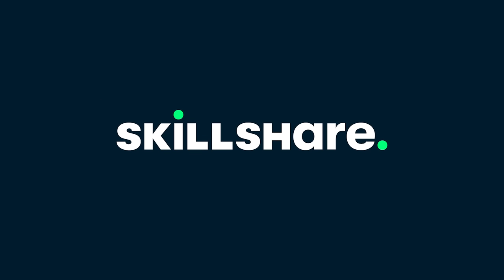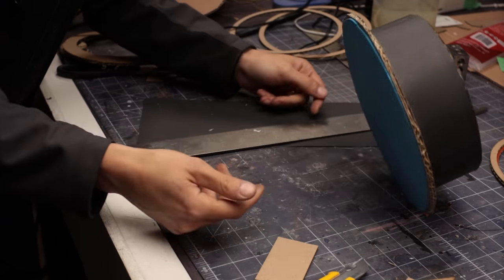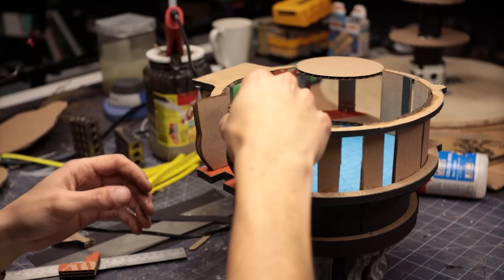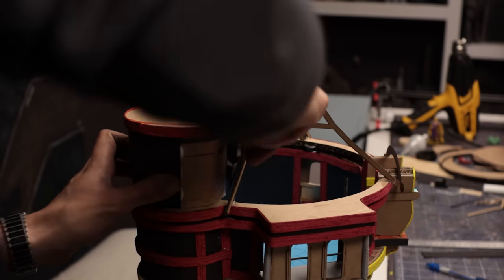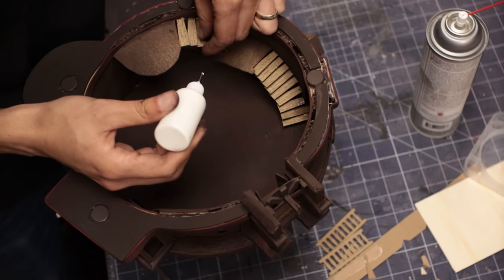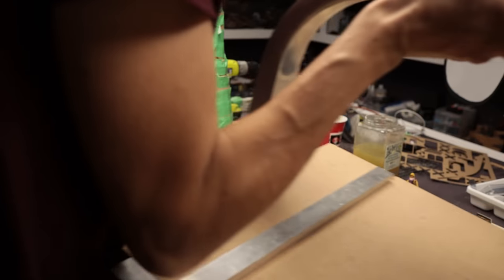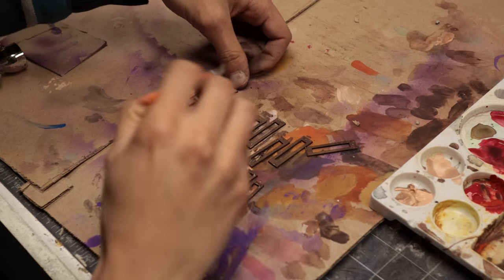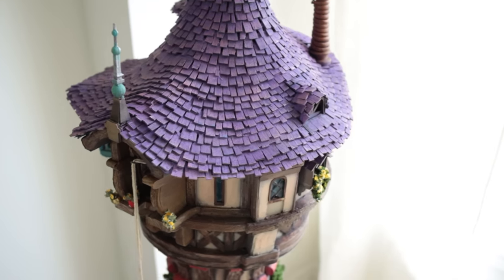This Miniature MIGHT be too tall? 5'4" Rapunzel Tower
For this video, I wanted to see if I could build a 1:60 scale Rapunzel's Tower, as seen in the movie Tangled, which my daughter is a huge fan of. I had asked her if she wanted me to build her anything and this was the first thing she said, no hesitation. Hope she really enjoys this sturdy construction, with an ABS pipe frame layered with cardboard and cardstock, and loads of detailed wood engraved with EVA foam.

Cheers!

00:00 Painting Rapunzel
00:24 Here we go again
01:02 Caveman Crafting
01:23 Lasers
01:52 Cardboard Pancake
02:16 Tophat Build
02:46 Upper Half
03:11 Where does Rapunzel go potty?
03:37 All about the BASE
04:03 Details v1
04:27 Hacking Support
04:50 Details v2
05:23 Details v3
06:31 Raise the Roof
08:35 Sponsor
09:27 Details v4
09:47 Shingle Time
10:41 Interior
13:00 Adding some HEFT
13:30 Bulking UP
14:14 Bricks Bricks Bricks
14:56 Spray it! Don't Say it!
15:35 Coloring in the Lines
16:26 Pretty Windows
17:15 Drybrushing
17:24 Interior Painting
17:49 Nick's Special Sauce
18:02 Vegetation
18:04 Putting it all together